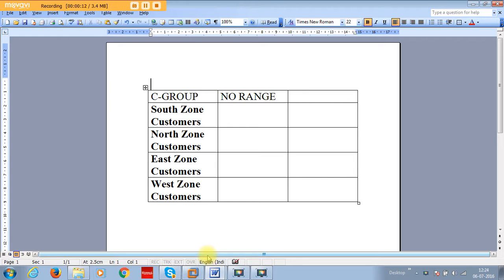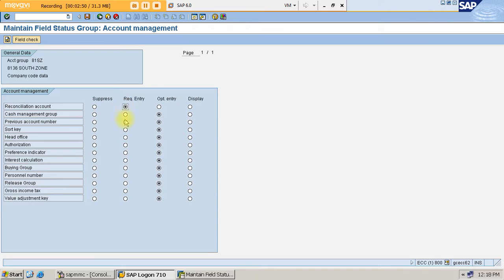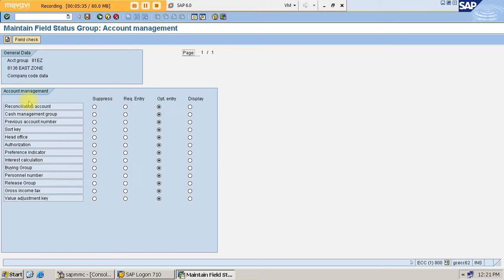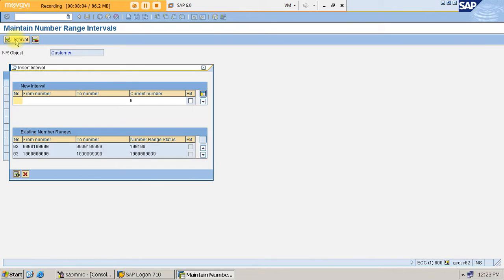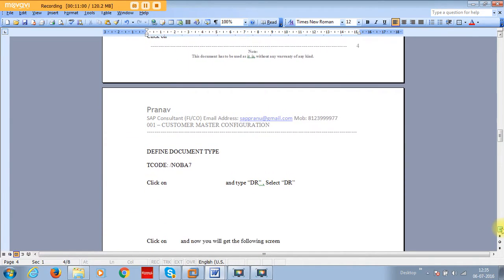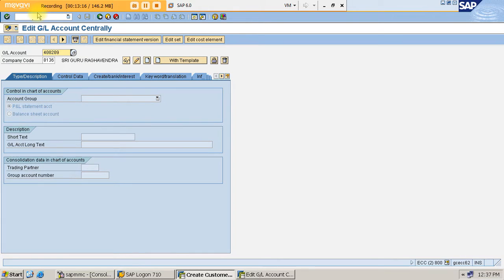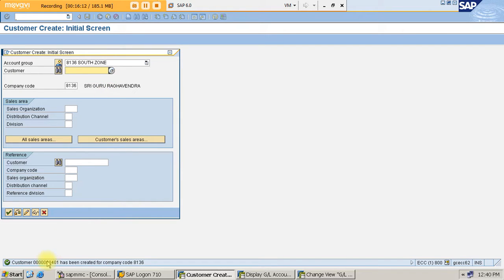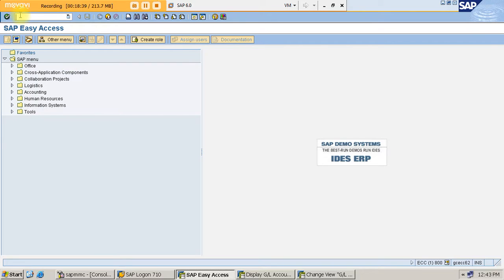SAP FICO LIVE PROJECT Customer Group Creation